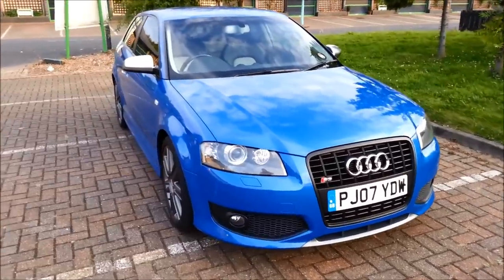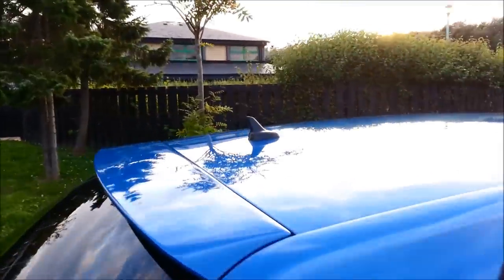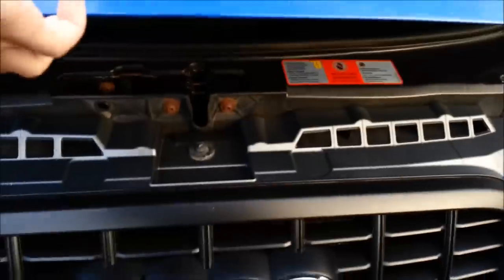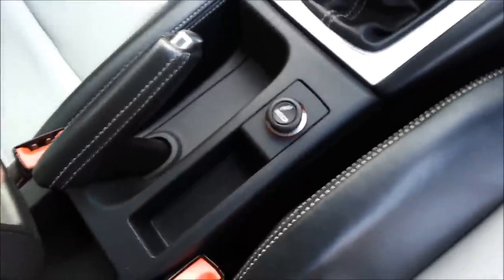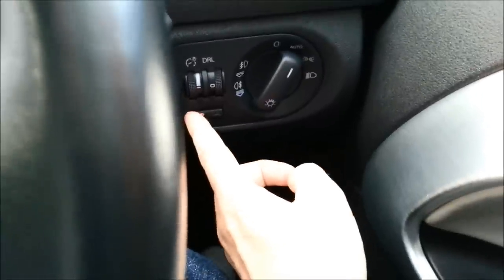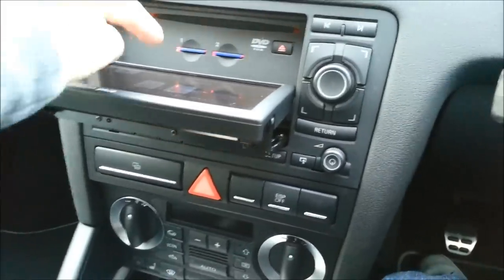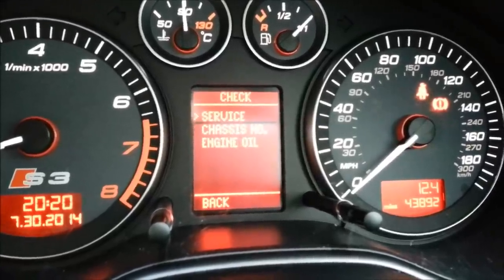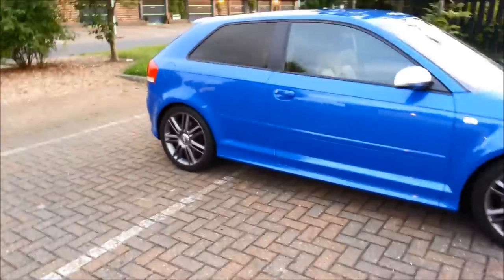Look round my Audi S3 8p sprint blue 2.0 litre turbo REVO remap 300bhp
This is my Audi s3 2007 8p model
265bhp with 264 lbs in Sprint Blue

Miles are roughly 43,900

Exterior;
18" speedline alloys recently sprayed in matt saturn black, not one single kerb mark. Tyre's are Dunlop SP Sport Maxx with plenty tread. Aluminium finished wing mirrors.

MOT; 8th May 2014
TAX; 31st October 2014

Full Audi service history, also the haldex has been service, meaning oil and filter change which is a MUST on these cars. Cambelt was also done only a few months ago. There's a folder with paper work inside along with the original service book and manuals. Also spare key fob and brand new Audi leather key ring.

Modifications;
Matt finished Saturn black alloy wheels
Revo remap

The only fuel I use in this car is Vpower, not because I have to... It's just my choice. I've always used Vpower in my petrol and diesel cars. I normally have around 3/4 or a full tank, so it'll come with no less than half a tank for the new owner.

Optional extra's;
Recaro two tone Black and Charcoal leather interior (with heated front seats)
Bose speakers pack
6cd multi changer in glove box
RNS-E mp3, sat nav full colour screen display
Front + rear carpet mats to match interior
Rear parking sensors
Flat bottom Multi funcional steering wheel
Centre armrest
Cruise control
Bluetooth Telephone preparation in armrest for iPhone 4/4s

Standard toys are ESP, TC, EW, EM... Dimming mirror, automatic lights/windscreen wipers.

I'm the 4th owner of the car. I can't fault the car one bit, I've owned lots of cars and this one is at the top of my list for driving, comfort and gadgets.

£12,500 o.n.o